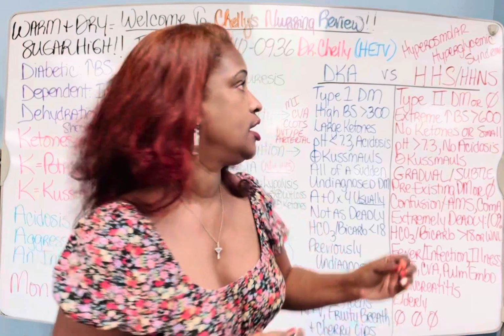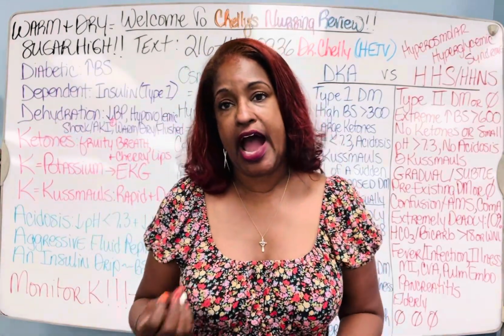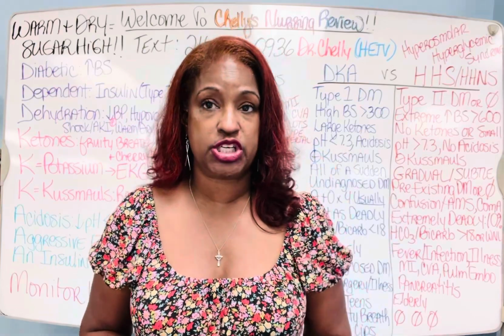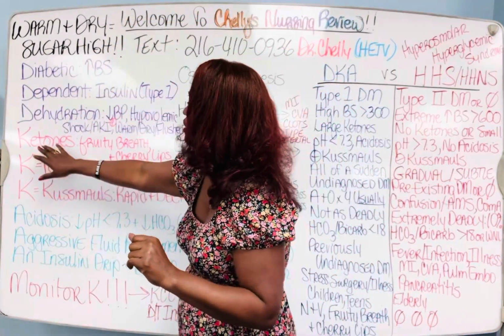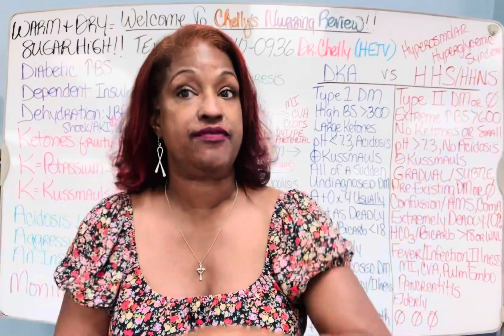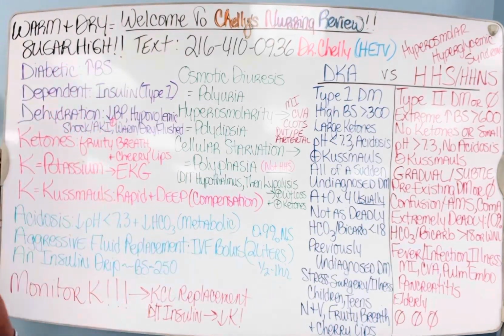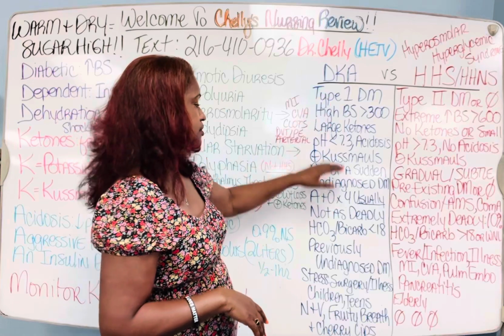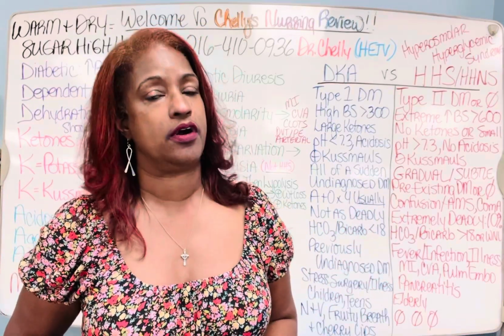DKA (DIABETIC KETOACIDOSIS), CASE STUDY COMPARISON: DKA VS HHS (HYPEROSMOLAR HYPERGLYCEMIA SYNDROME)